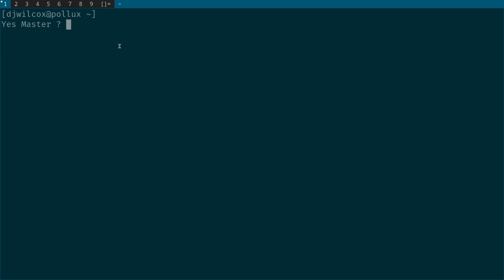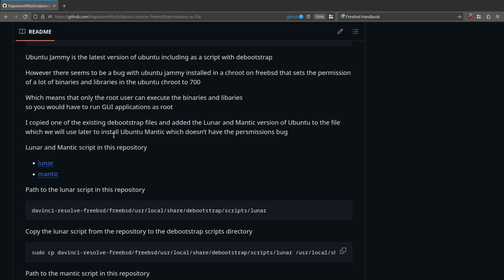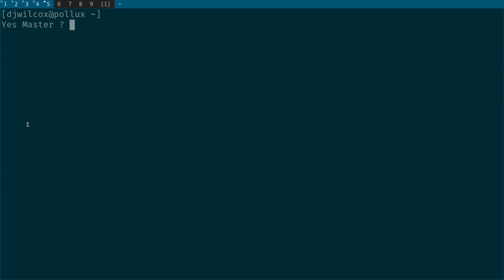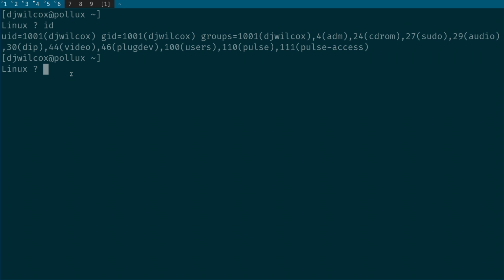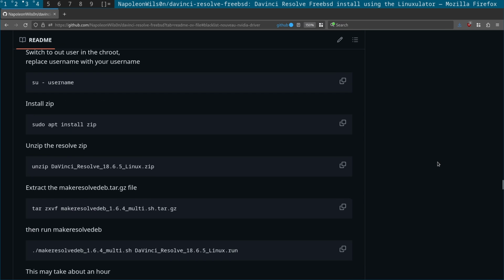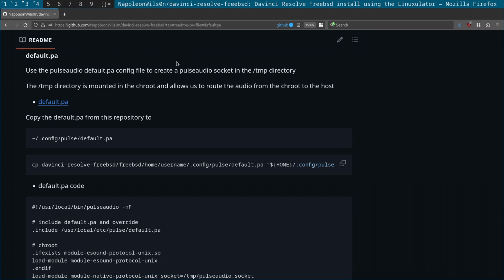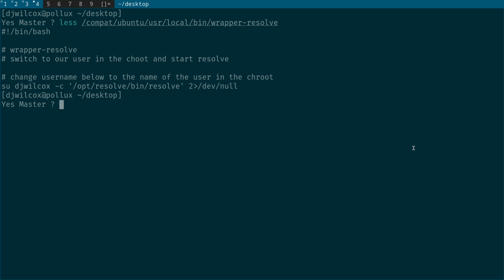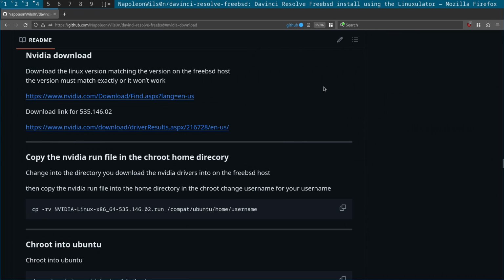Davinci Resolve on Freebsd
Davinci Resolve installed in a Ubuntu Mantic chroot on Freebsd

Nvidia and Cuda enabled
Davinci Resolve Displayed with Xwayland on Wayland or Xephyr on X11

Audio routed from the chroot to the host using a pulseaudio socket
Video directory from the Freebsd host mounted inside the chroot
Opened using a Desktop entry on Freebsd

Chapters

0:00:00 Intro
0:00:22 Davinci Resolve
0:01:33 Linuxulator
0:01:57 Github
0:02:49 System requirements
0:03:05 Clone the git repository
0:03:24 Tree listing
0:03:38 Freebsd Nvidia and Cuda
0:04:11 debootstrap
0:04:31 doas
0:07:10 Stop Linux
0:08:46 Ubuntu rc.d script
0:10:04 Linuxulator mount points
0:10:47 Enable the Ubuntu service
0:12:13 Linuxulator script
0:15:20 debootstrap install Ubuntu
0:16:48 Restart Ubuntu
0:17:04 Chroot into Ubuntu
0:17:31 Set timezone
0:18:50 Fix apt
0:19:13 Enable more repositories
0:20:54 apt update
0:21:30 Set locale
0:23:55 Shell install
0:24:39 Copy user and group
0:33:25 Add user to groups
0:34:01 sudo set up
0:34:37 passwd
0:35:10 hostname fix
0:36:29 Switch to our user with su
0:38:08 Nvidia download
0:40:20 Copy the Nvida run file ino the chroot
0:40:55 chroot into Ubuntu
0:41:09 Nvidia pre installation requirements
0:41:57 ffmpeg install
0:42:19 Nvidia driver install
0:44:42 fakeroot
0:45:15 Nvidia Cuda
0:46:00 Blacklist
0:47:33 Update initramfs
0:48:15 Davinci Resolve download
0:49:04 makeresolvedeb download
0:49:33 makeresolvedeb create deb file
0:53:32 Davinci Resolve deb install
0:54:22 glib fix
0:56:13 gpu set up in the chroot
0:57:30 Wayland install
0:58:27 XDG RUNTIME DIR
0:59:19 Wayland environment
1:01:57 X11 install
1:02:19 nvidia-smi
1:02:52 default.pa
1:04:13 client.conf
1:05:20 Davinci Resolve check list
1:06:12 Xwayland window
1:07:27 X11 window
1:07:55 chroot into Ubuntu
1:08:18 printenv
1:10:24 pactl info
1:11:01 Start Davinci Resolve
1:13:31 resolve script
1:14:22 wrapper-resolve
1:15:02 Desktop entry
1:16:18 fstab
1:21:57 Mount the video directory
1:27:33 End